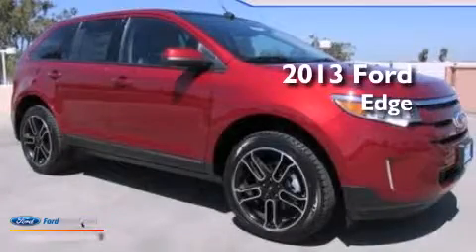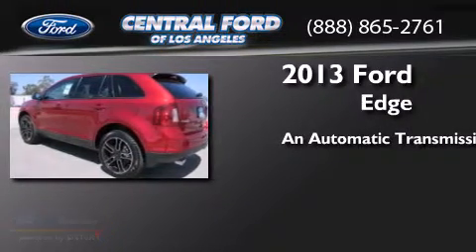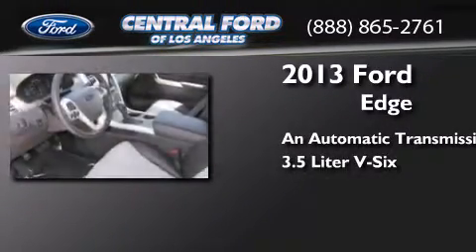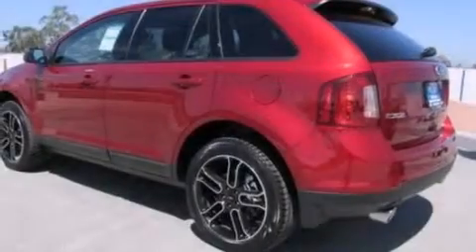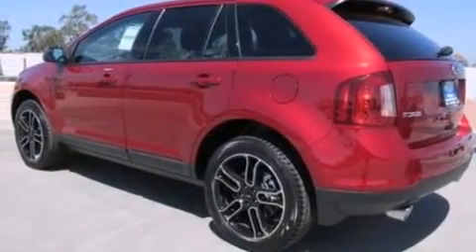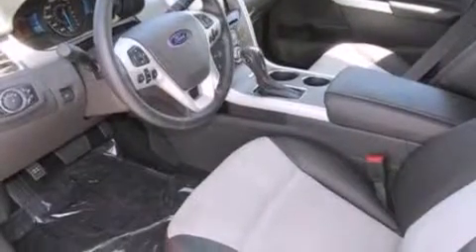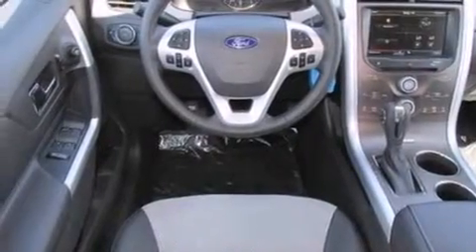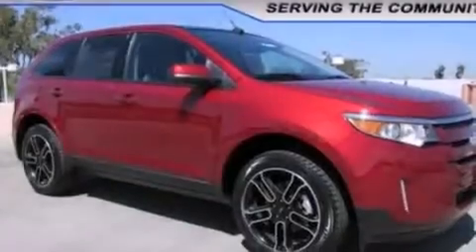2013 Ford Edge South Gate CA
We are proud to present this 2013 Ford Edge . We have been honored to serve the South Gate CA area , we promise that your experience at our dealership will exceed your expectations ! Year : 2013 Make : Ford Model : Edge Engine : 3.5L V6 24V MPFI DOHC Trans . : 6-SPEED AUTOMATIC Miles : 1 Stock : 000U9131 Central Ford 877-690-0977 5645 Firestone Blvd.